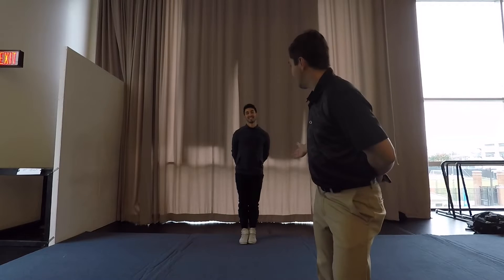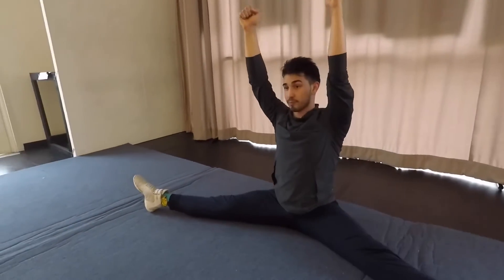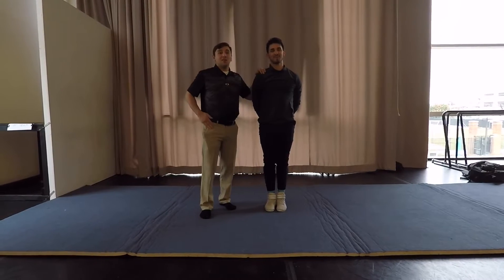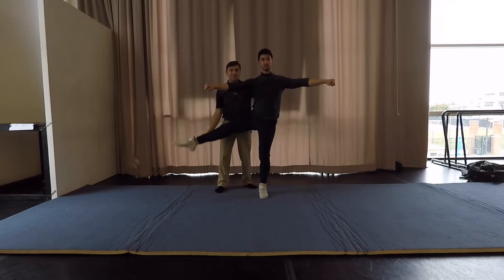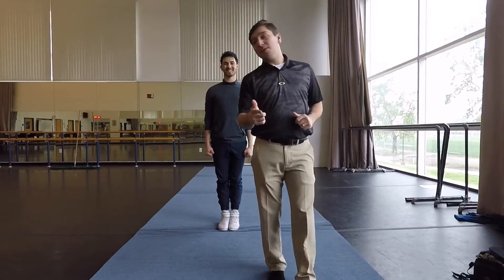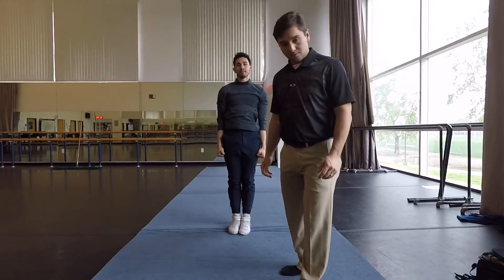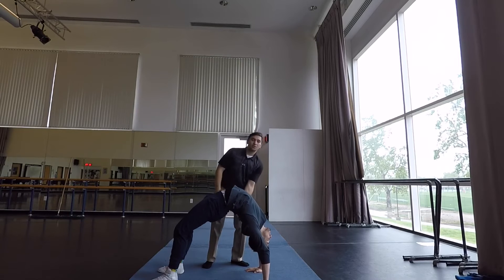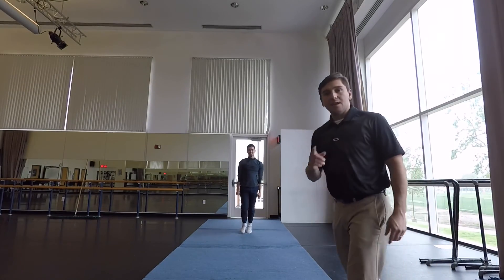Jumps + handspring & tuck tips:)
Jumps handspring and tucks tips